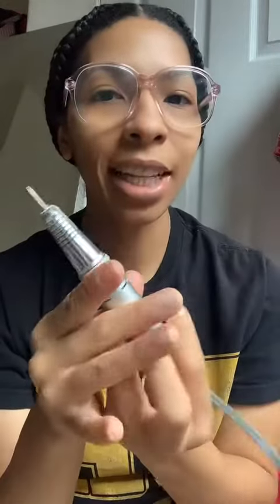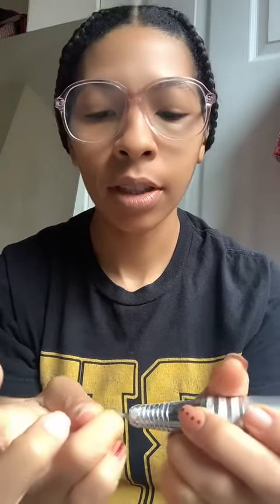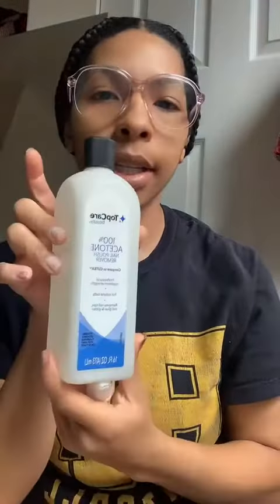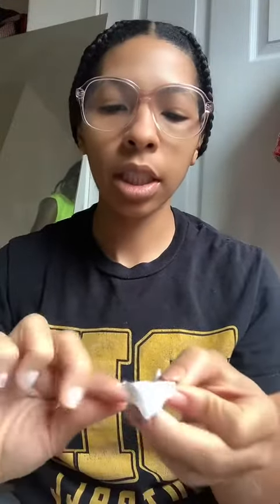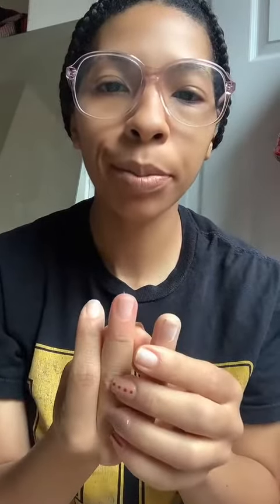Removing gel nails